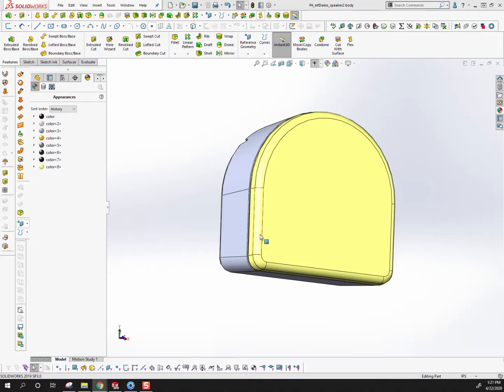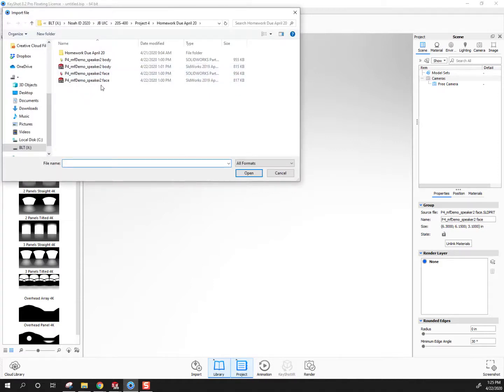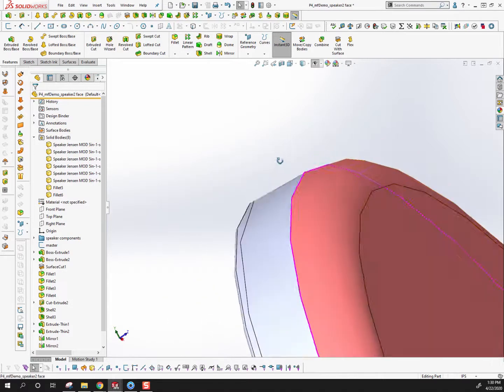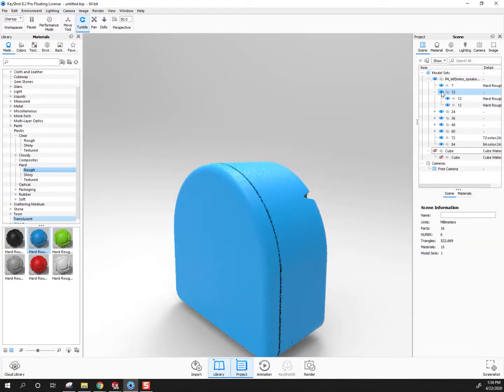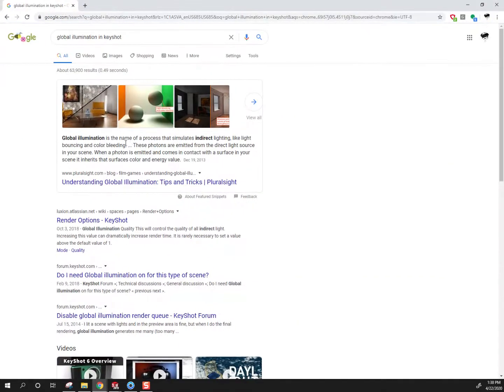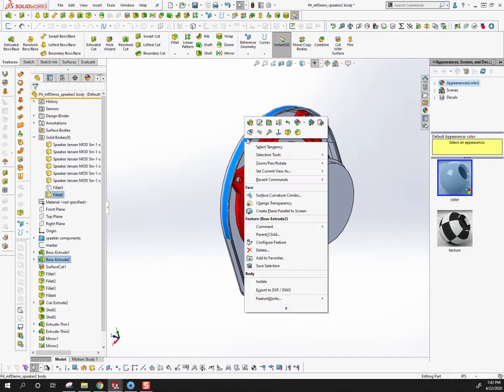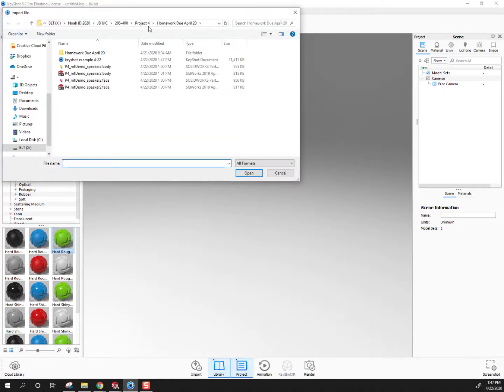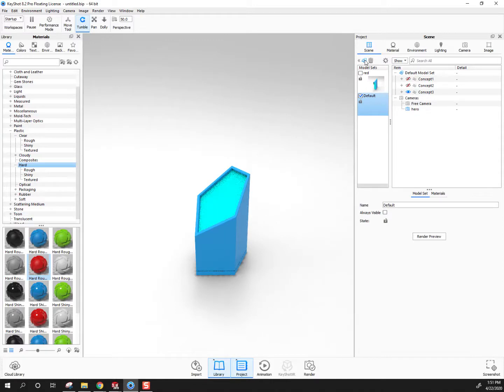2020 04 22 keyshot demo